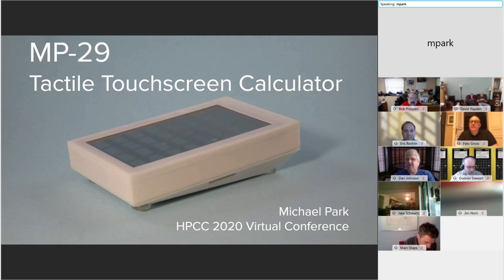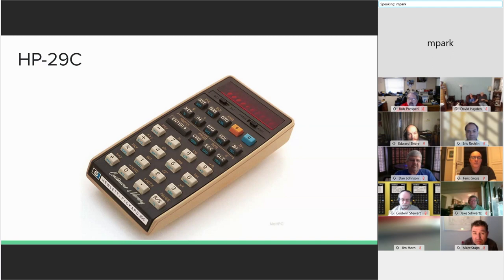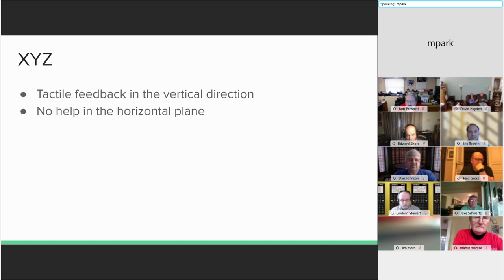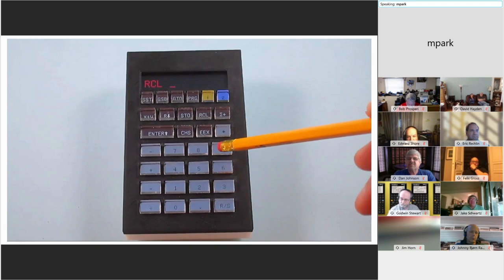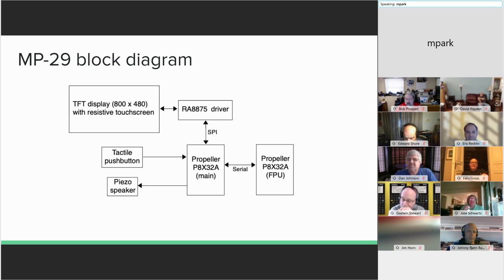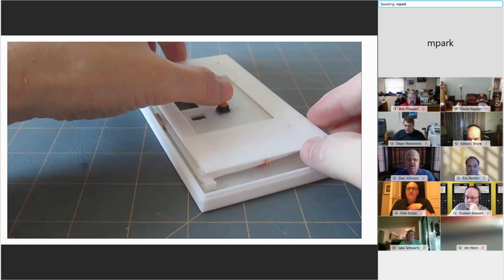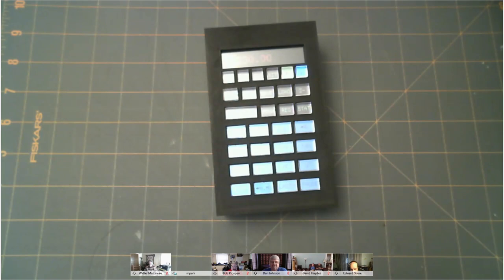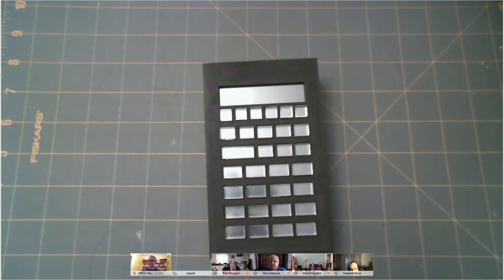HPCC 2020: MP-29 Tactile Touchscreen Calculator (Michael Park)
HPCC Handheld Conference 2020, October 10, 2020: Michael Park presents "MP-29 Tactile Touchscreen Calculator".